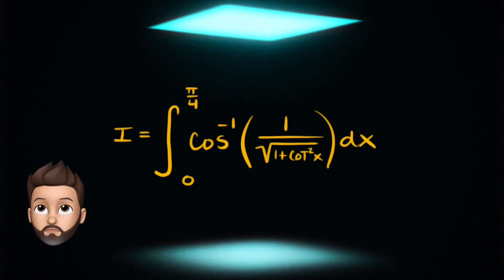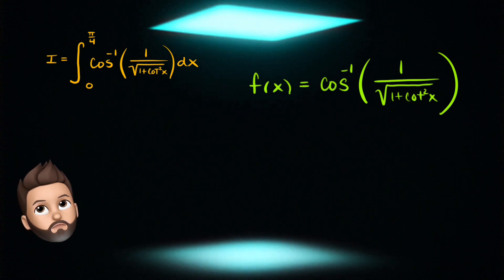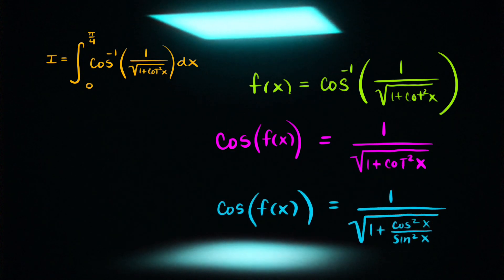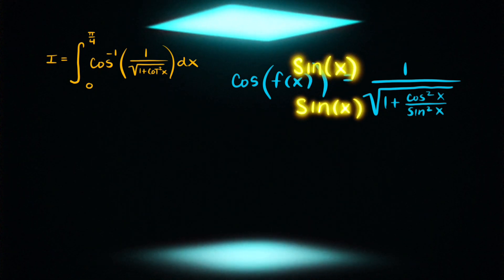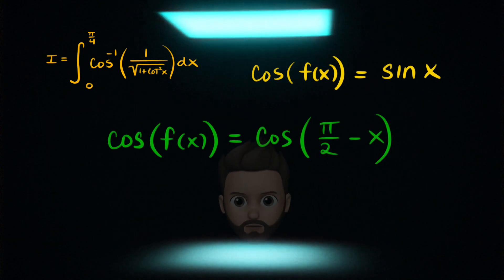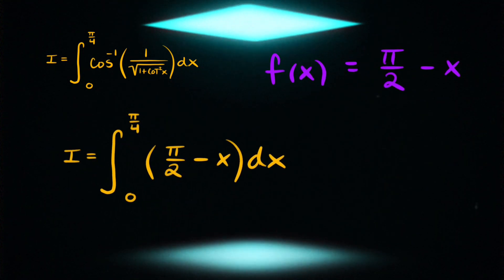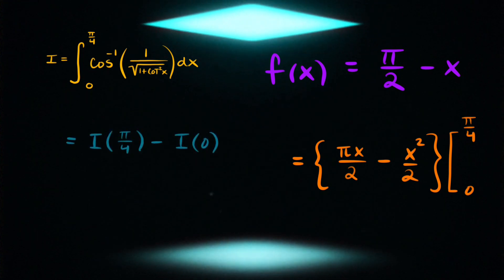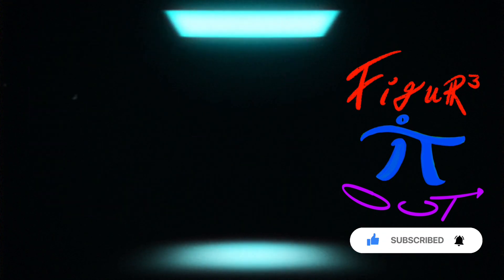Interrogating One In-TRIG-ing Integral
Integrating one TRIGonometric Integral using Trig. Identities.